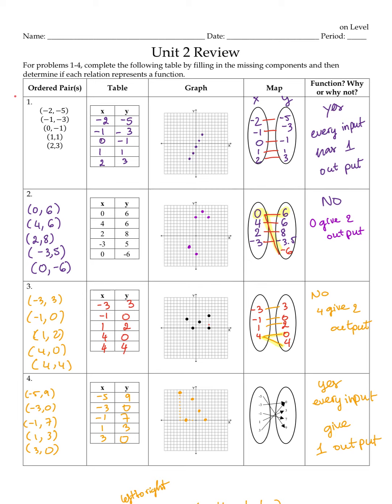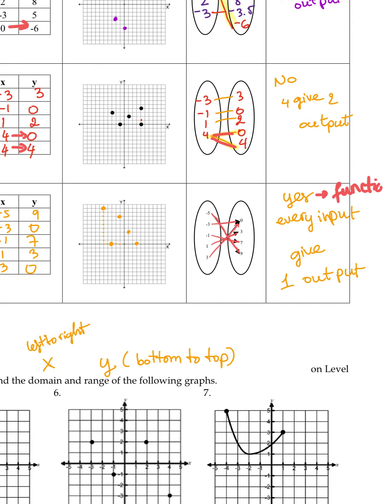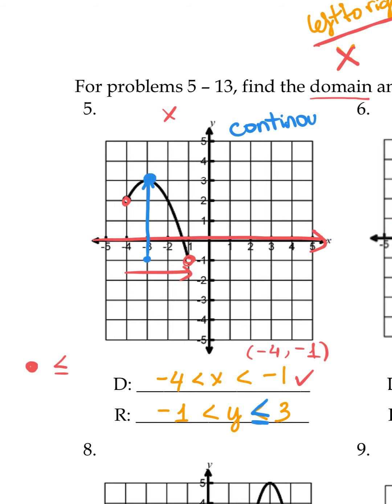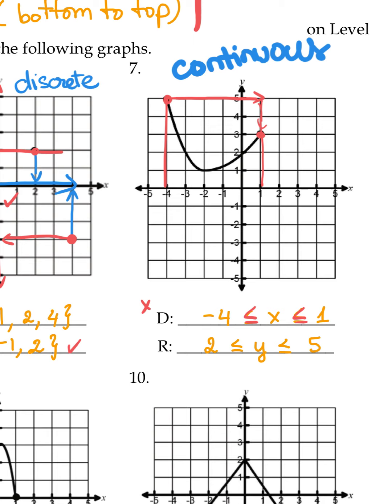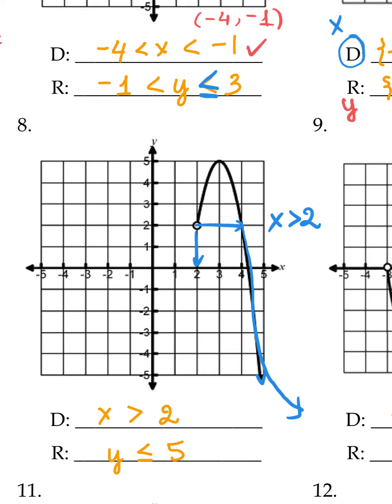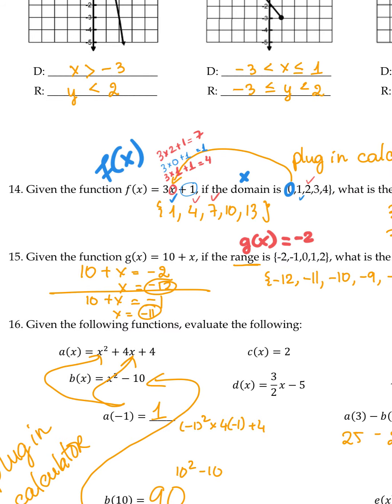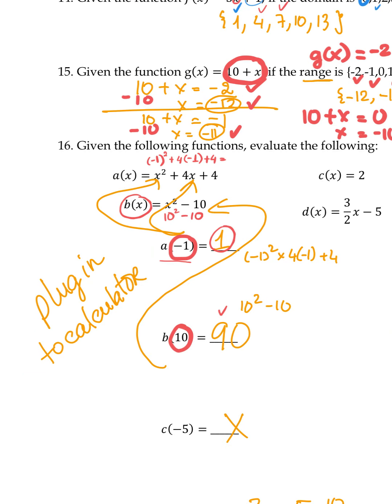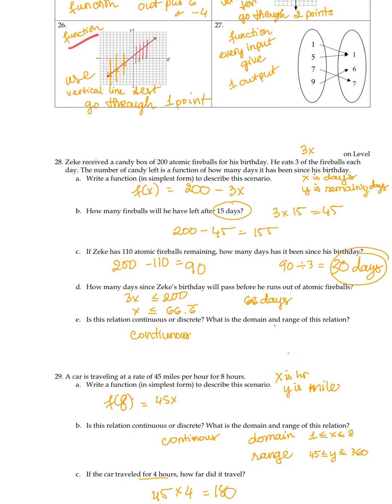Unit_2_Review_on_Level-2